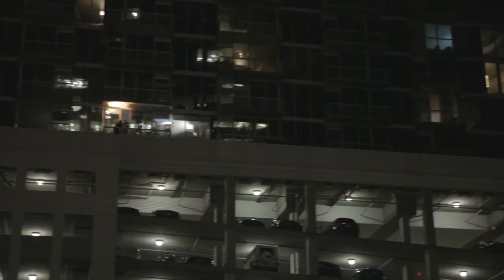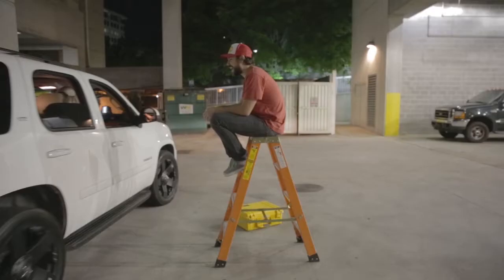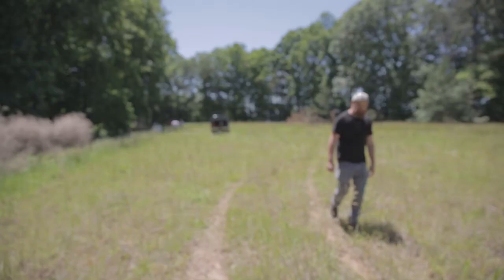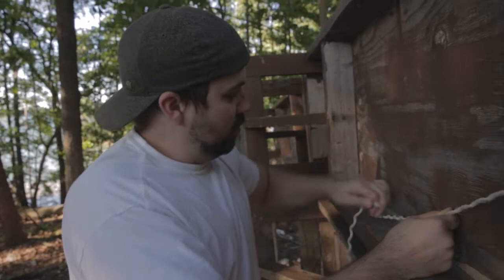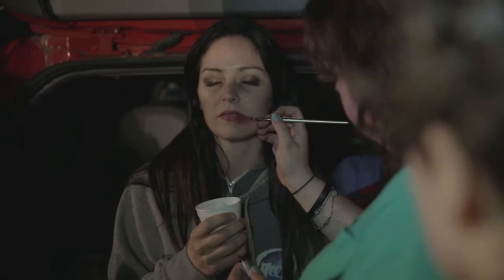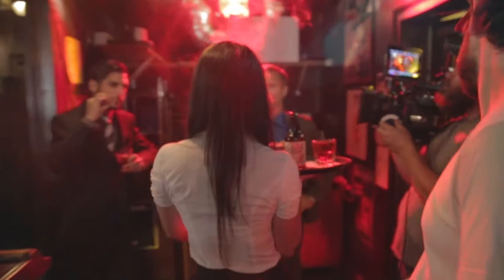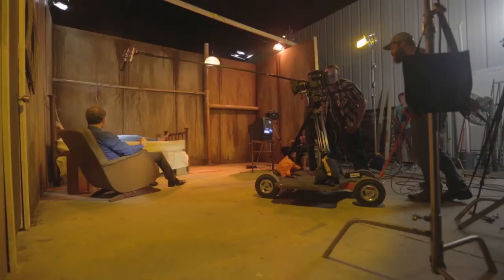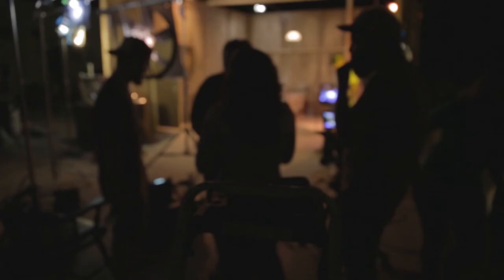Miles To Go Before We Sleep - Behind The Scenes of The Disquieted - 168 Film Project 2013